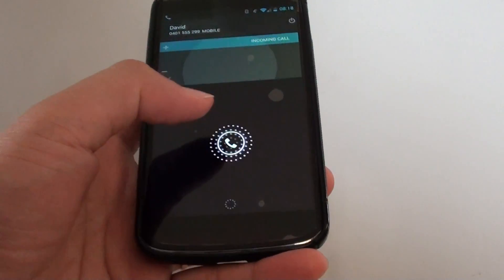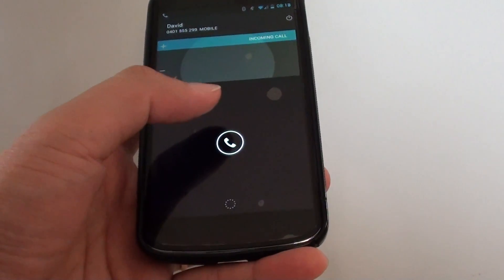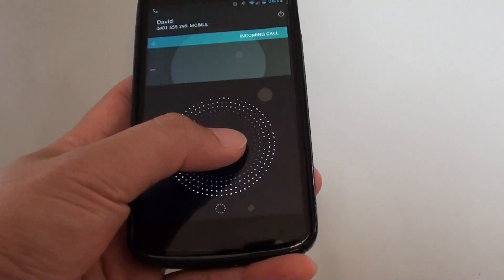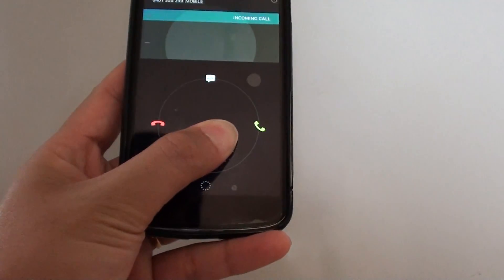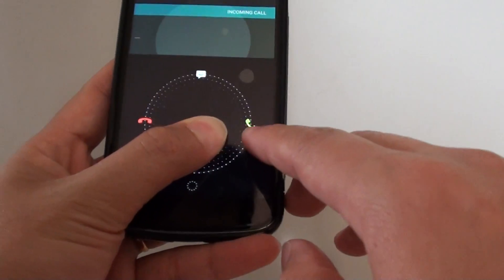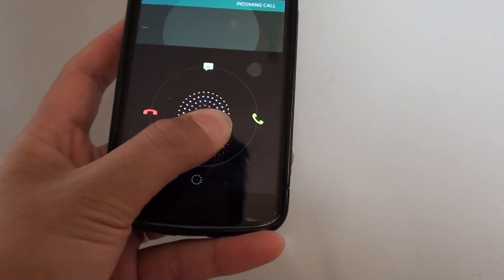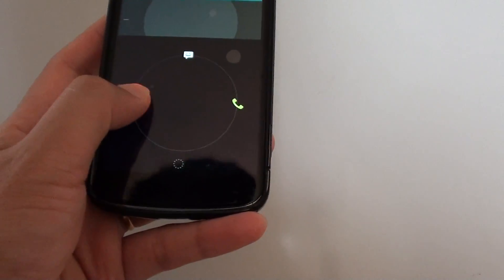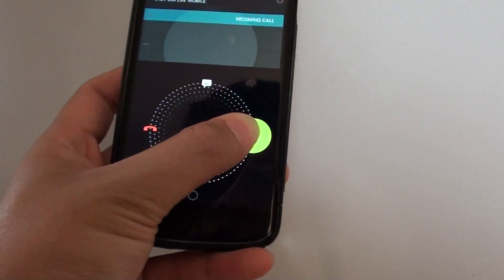Google Nexus 4: How to Answer or Reject a Phone Call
Learn how you can enable or disable a phone call on the Google Nexus 4.